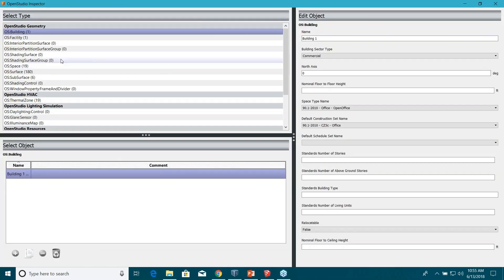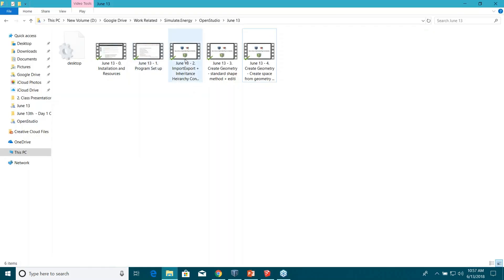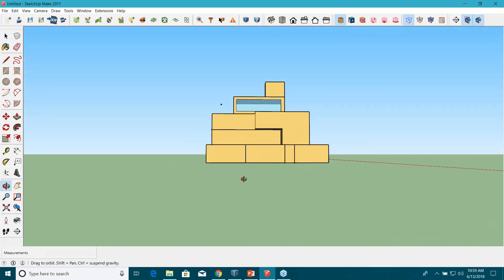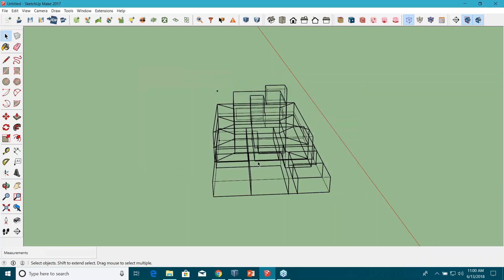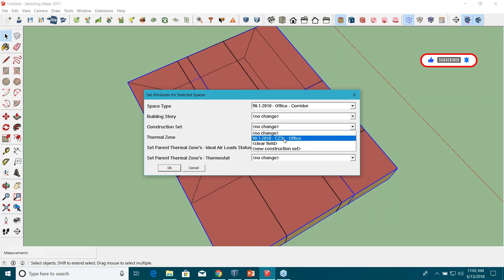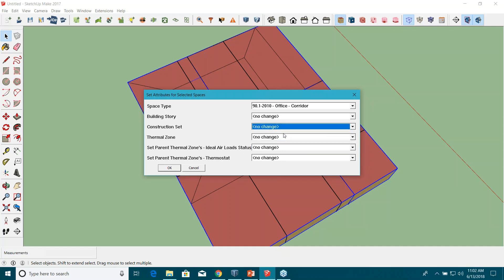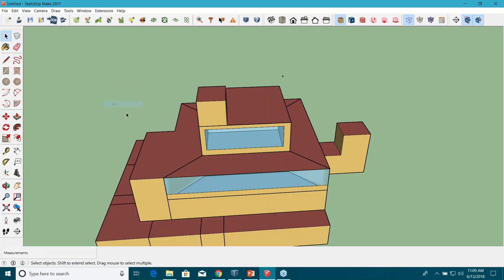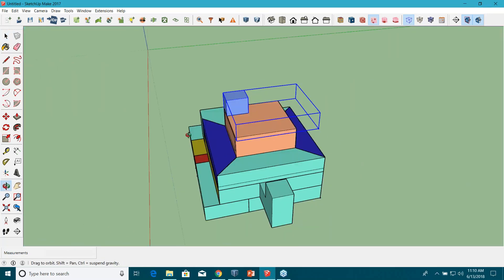OpenStudio Building Energy Analysis Tool | V07 - Assign Building Properties IN SketchUp | EnergyPlus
Learn Assign Building Properties in SketchUp for OpenStudio Building Energy Analysis Tool  in this video. Welcome to our comprehensive guide on OpenStudio Building Energy Analysis Tool, a cross-platform collection of software tools designed to support whole building energy modelling using EnergyPlus and advanced daylight analysis using Radiance.

As an open source project, OpenStudio encourages community development, extension, and private sector adoption. This 'Assign Building Properties IN SketchUp' video will help you to create the building geometry in OpenStudio Building Energy Analysis Tool.

For OpenStudio (EnergyPlus interface) for Professionals On Demand Lessons, please

A brief summary of the course:
- Learn how to start to finish energy model in OpenStudio
- Learn efficient ways to create building geometry
- Learn to model beginner to advanced level HVAC equipment
- Understand how to create and customize airside systems
- Understand how to create and customize HVAC plants
- Utilize Measures
- Optimize Design via parametric analysis

We'll delve into OpenStudio Standards, a collection of Measures and resources that automate the construction of prototype building models and facilitate compliance with ASHRAE Standard 90.1 Appendix G “Performance Rating Method.”

This video is a part of "Module 2: Building the 3D geometry: spaces & building envelope" from the above training:

Learn the process synthesis of creating a building envelope and spaces in OpenStudio: how, why, when & what. Watch as we demonstrate the usage of Openstudio plugin for Sketchup through a detailed example as we build a whole building within the Sketchup interface.